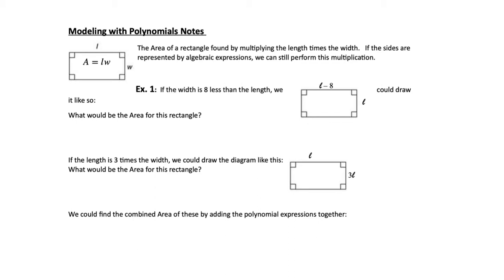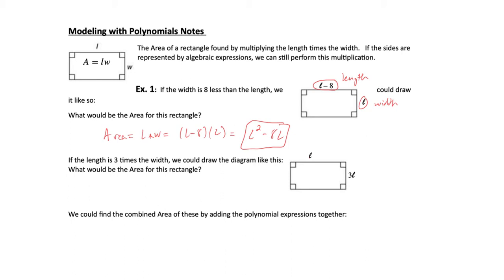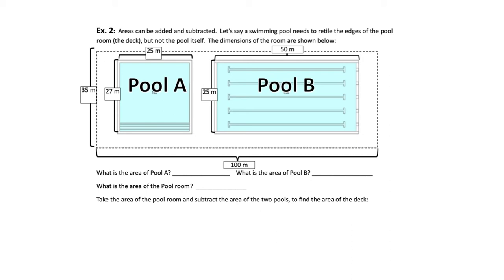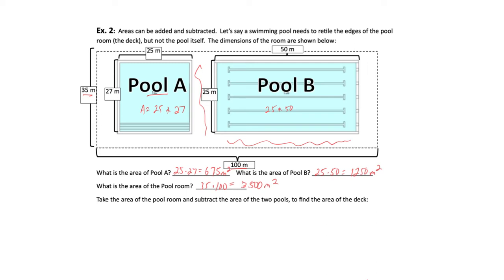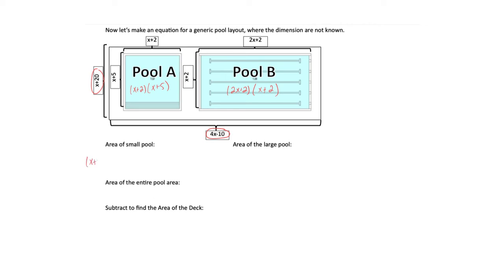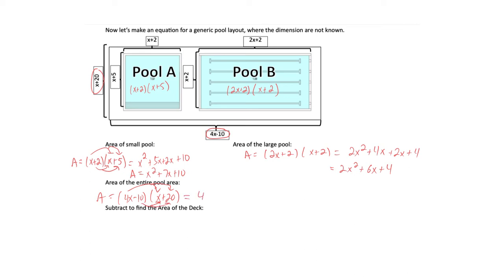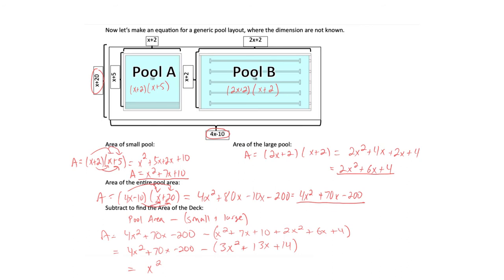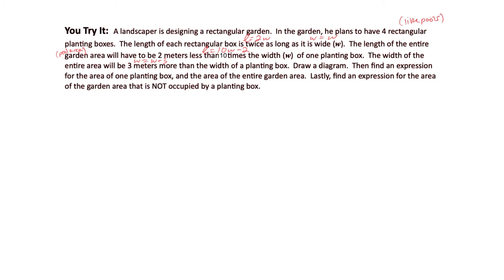3.2 Task Notes